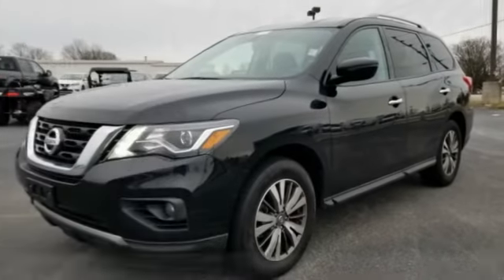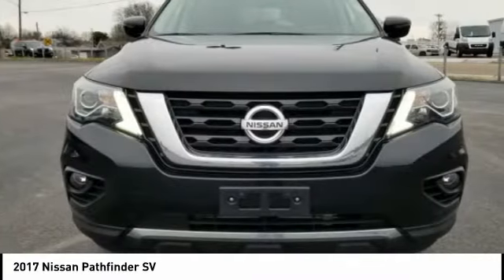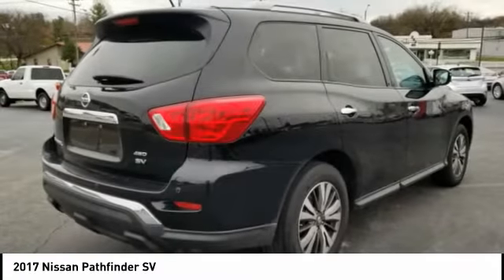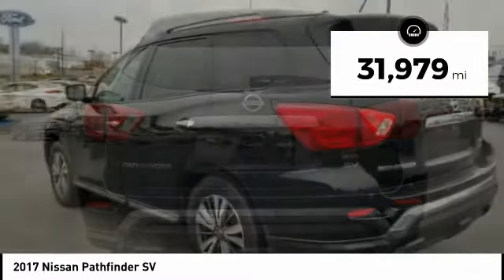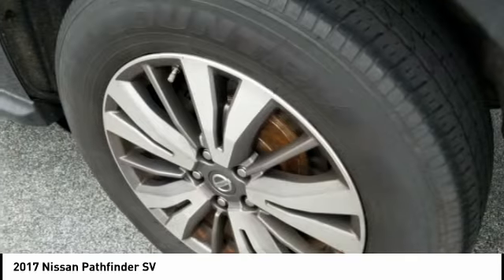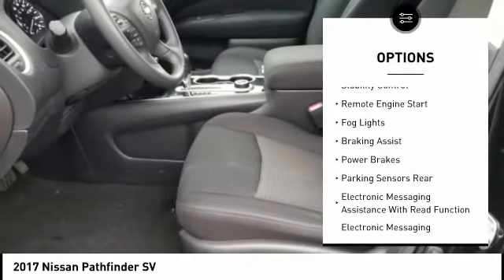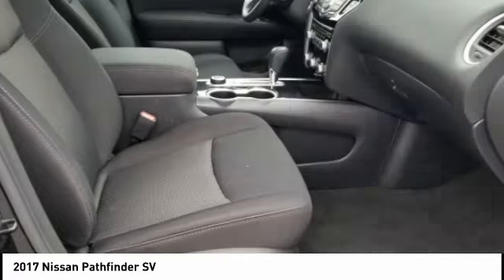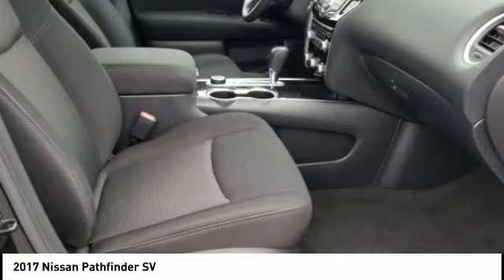2017 Nissan Pathfinder Morristown TN P10467A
2017 Nissan Pathfinder SV

Morristown Ford
1112 w Morris Blvd

CARFAX One-Owner. Black 2017 Nissan Pathfinder SV 4WD CVT with Xtronic V6 ABS brakes, Alloy wheels, Compass, Electronic Stability Control, Front dual zone A/C, Illuminated entry, Low tire pressure warning, Remote keyless entry, Traction control.Recent Arrival! Odometer is 7824 miles below market average! 19/26 City/Highway MPGAwards:  * 2017 KBB.com 12 Best Family CarsReceive one free oil change, on us with the purchase of any new or pre-owned vehicle.